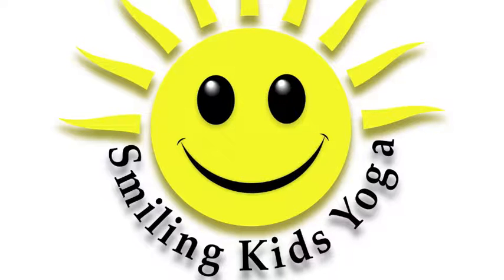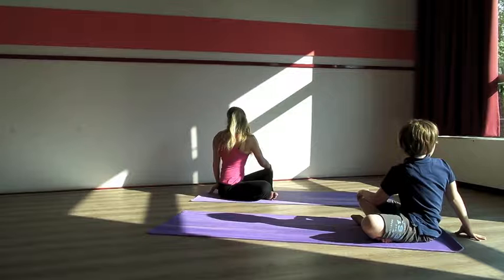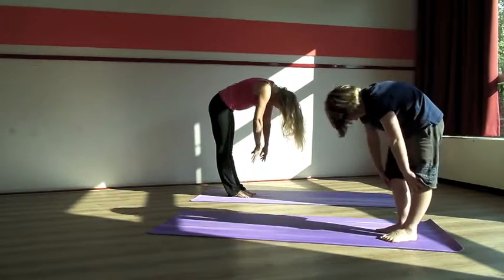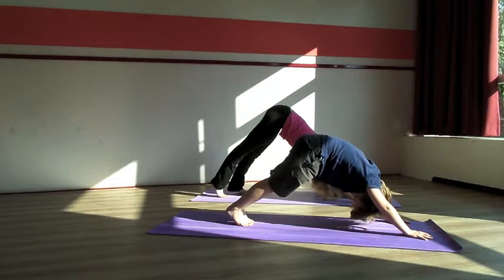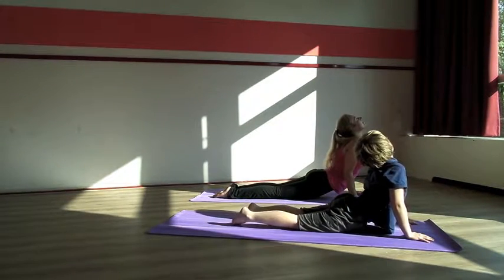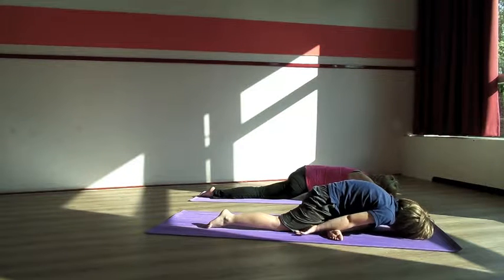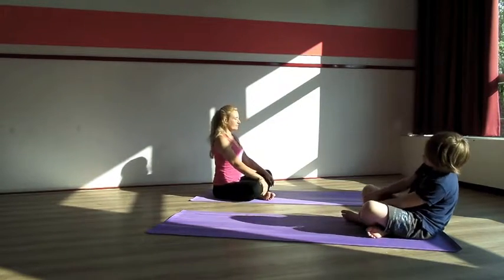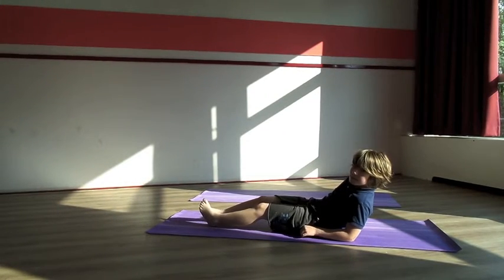Smiling Kids Yoga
Parent child yoga
Enjoy a perfect routine to do with your child, so you can balance, connect and grounding yourselfs.
Leading by example in a healthy lifestyle
Namaste